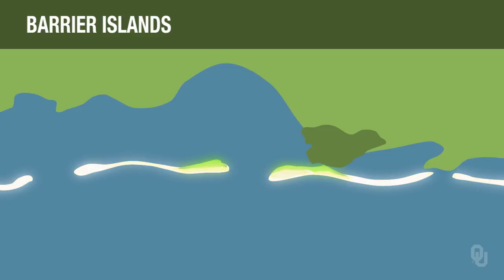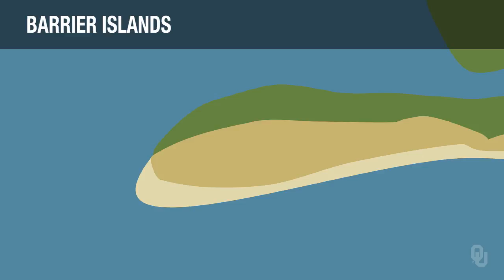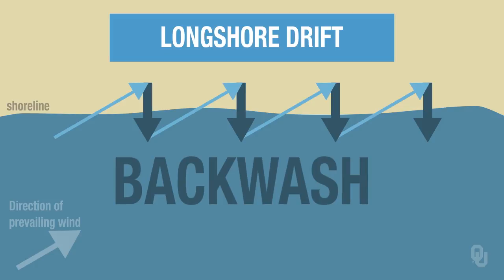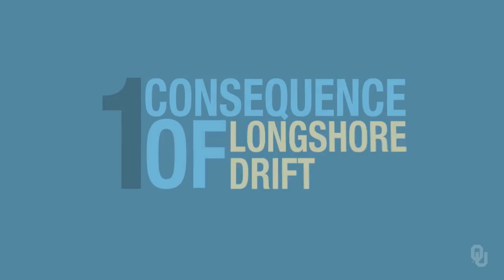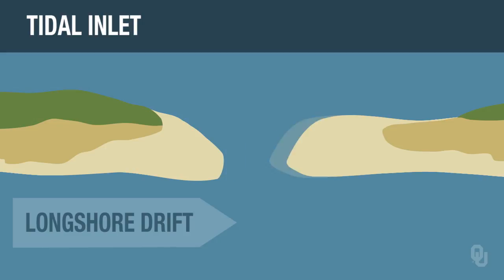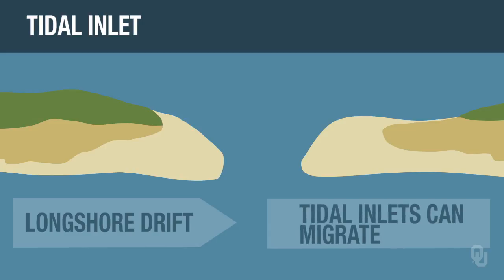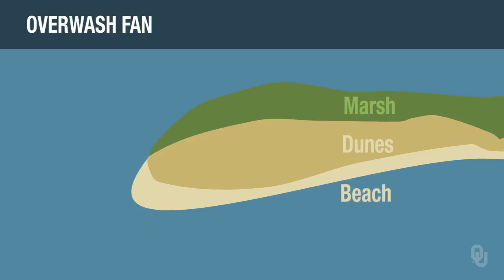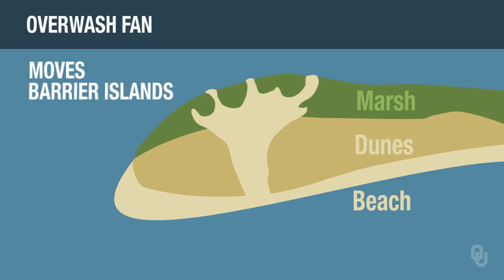Physical Geology - Barrier Islands - Introduction